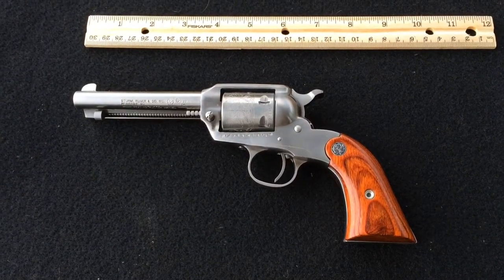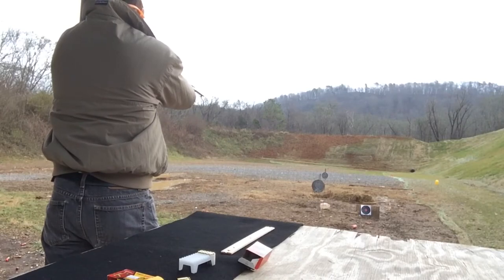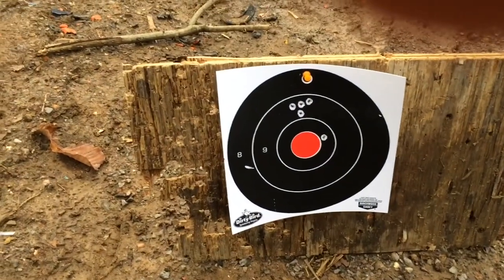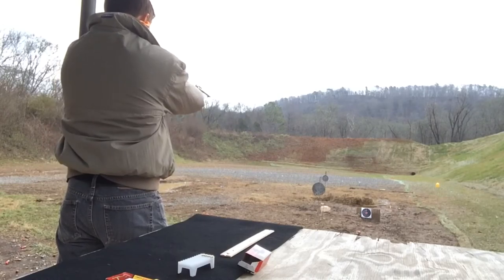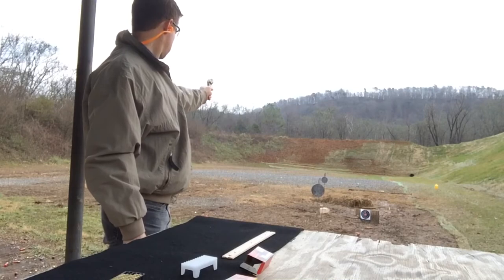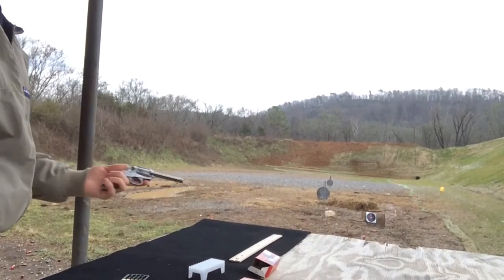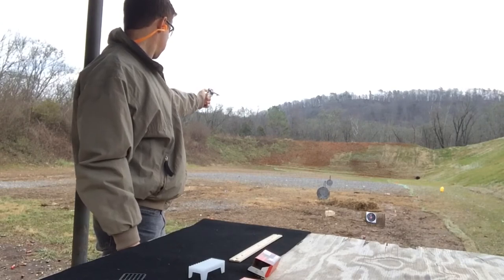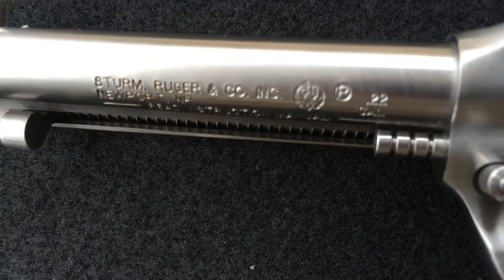Where to hold the Ruger Bearcat?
With fixed sights, one has to know and adjust. Like Rugers typically say in their manuals, a 6 o'clock hold seems correct.